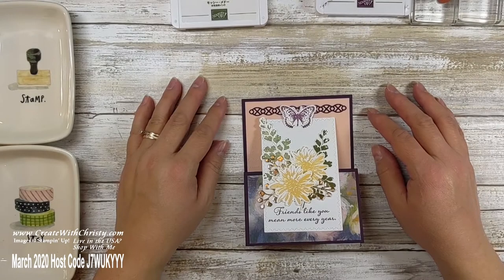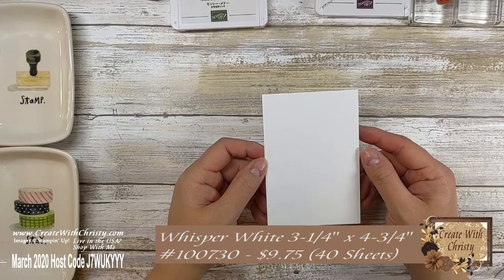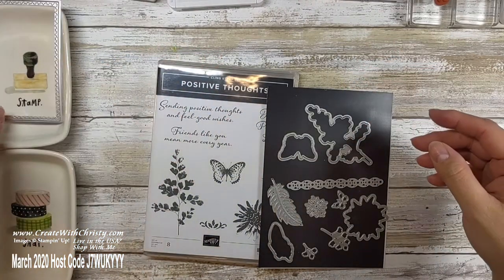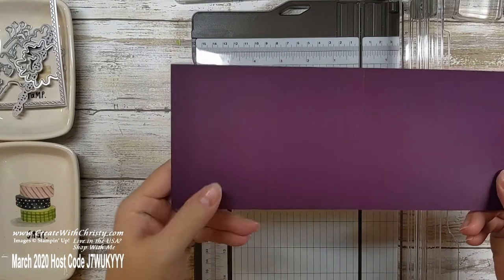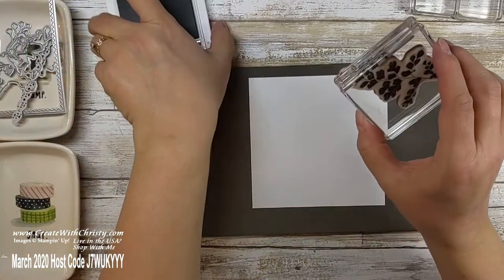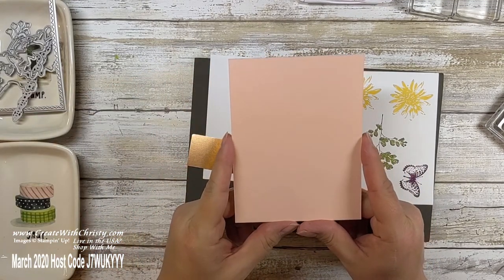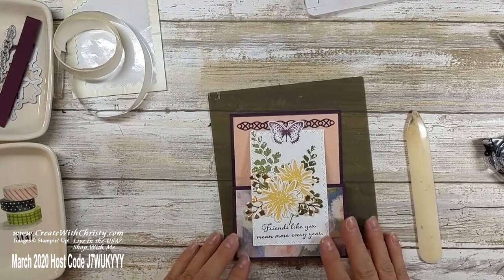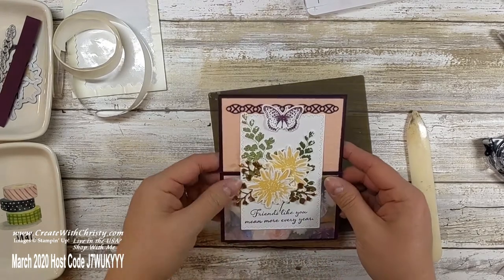How to Make an Upright Z Fold Card - Positive Thoughts Card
I'm having so much fun making these fun folds cards! Today's video teaches you how to make an Upright Z Fold Card. This is also a Positive Thoughts Card. It features the Positive Thoughts Stamp Set and Nature's Thoughts Dies. I hope you'll stamp with me!

I'd love to send you the current catalog(s) if you don't have one.